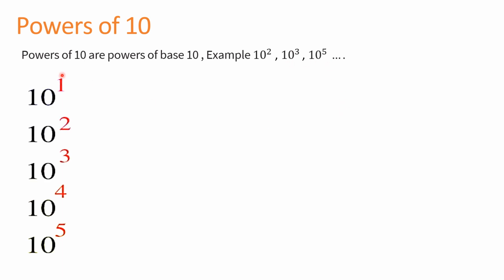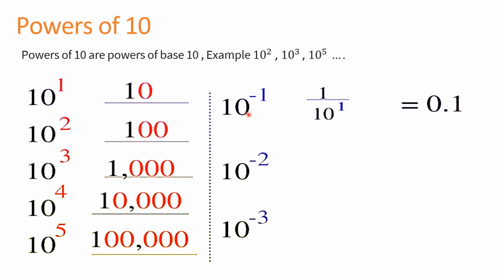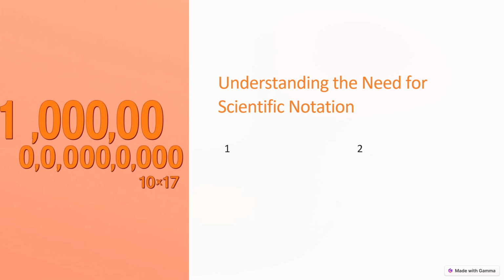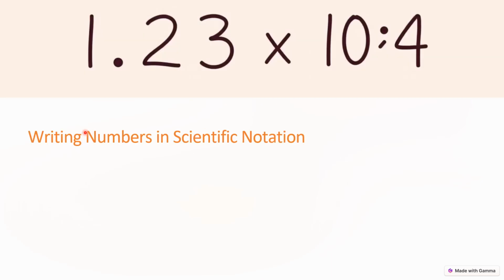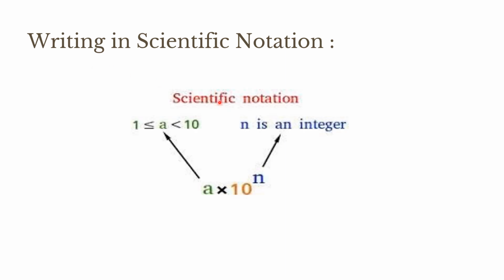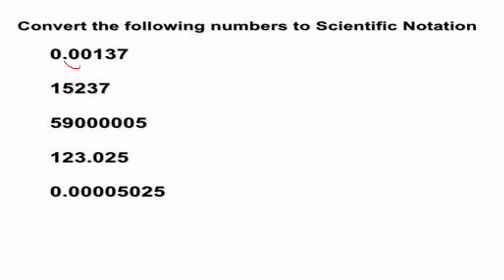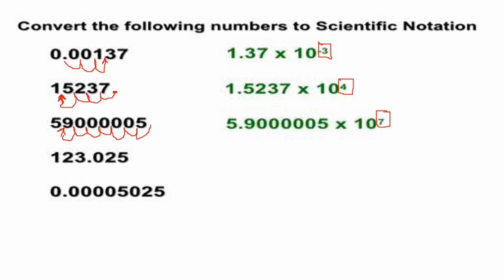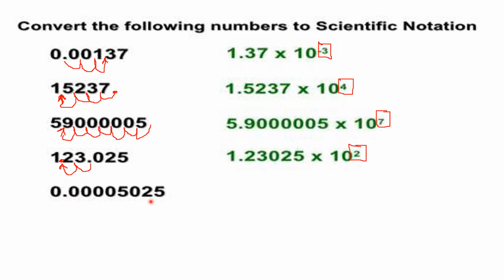Real Numbers - Session 3